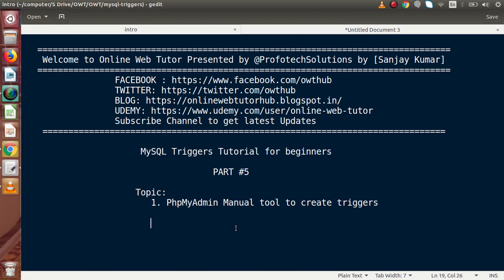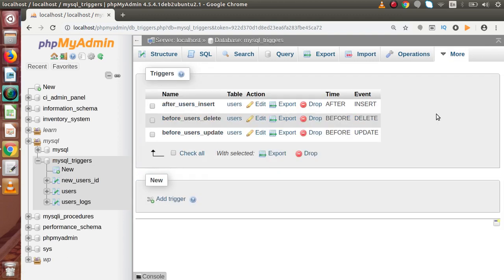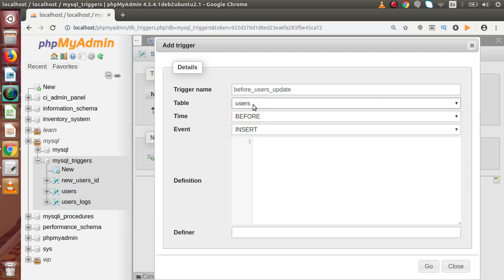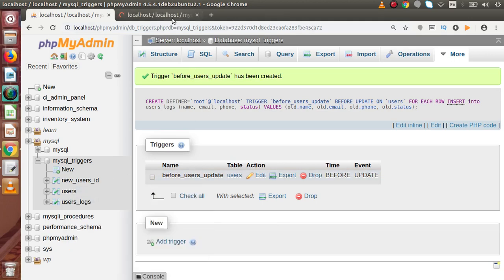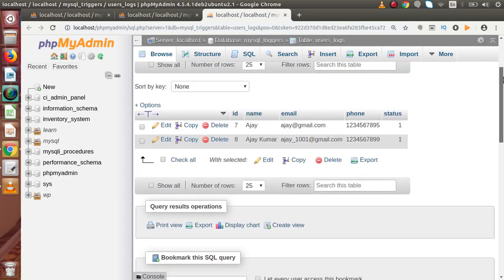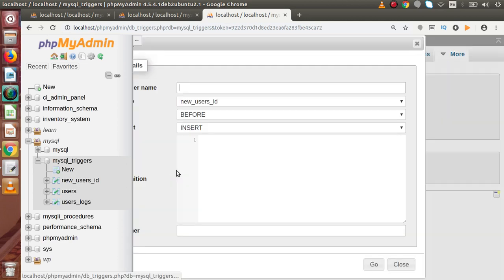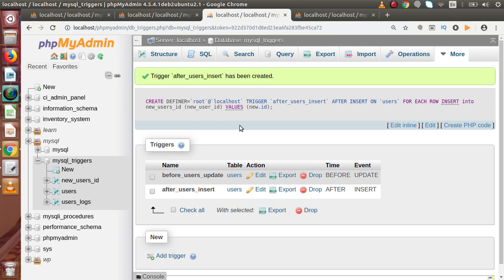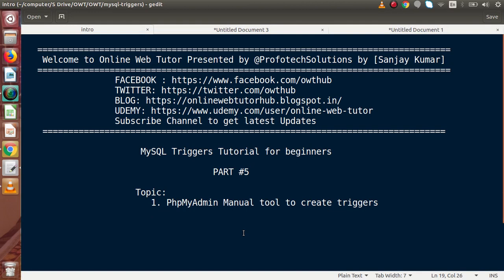MySQL Triggers Tutorials for Beginners #5 - PhpMyAdmin Manual Tool to Create Triggers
In this video we'll see:

PHPMYADMIN MANUAL TOOL TO CREATE TRIGGERS